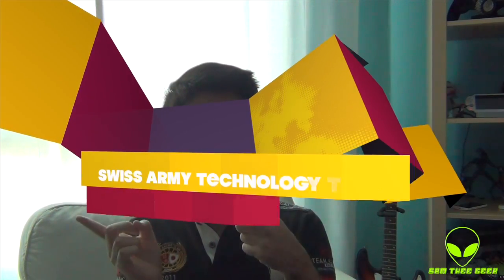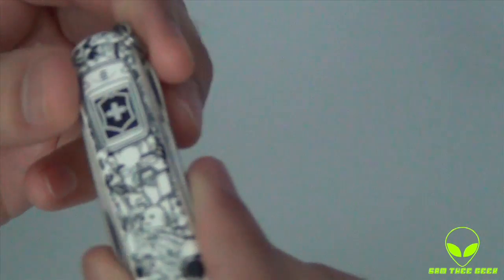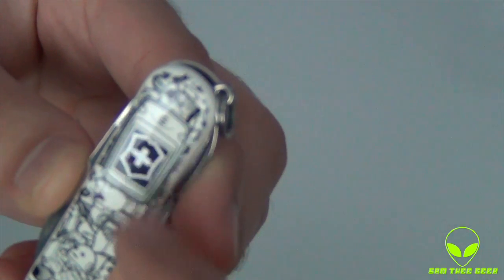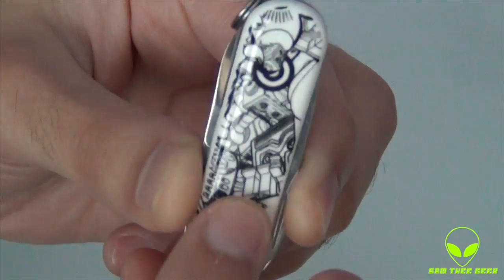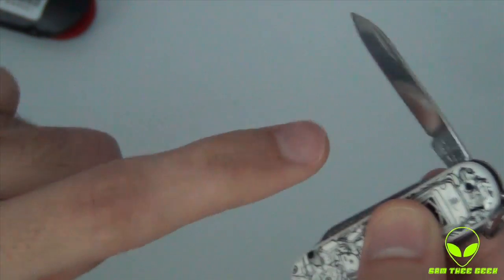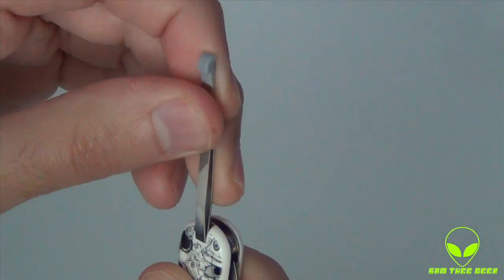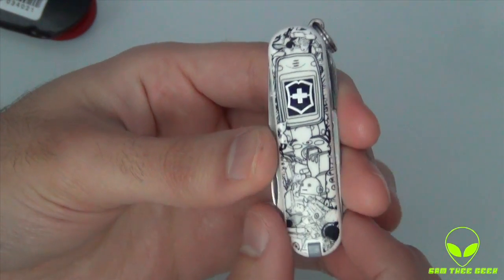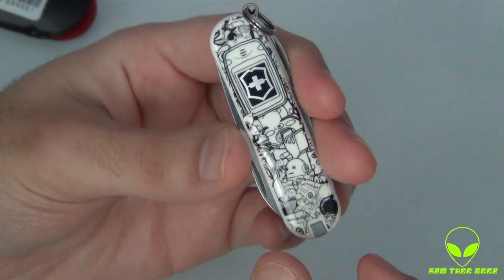Victorinox Swiss Army Technology Trash LE Review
This video is about Swiss Army Technology Trash